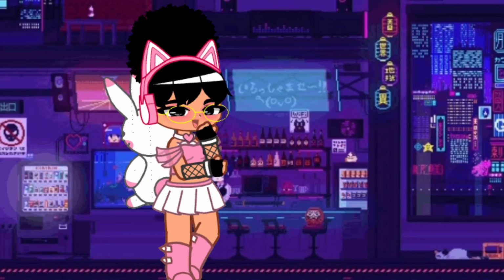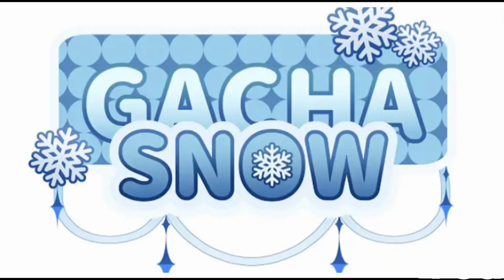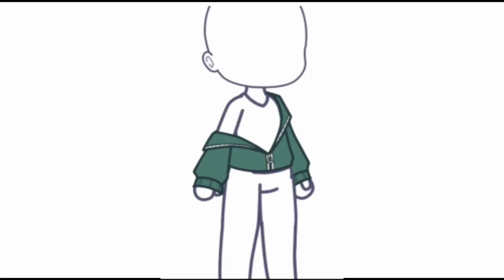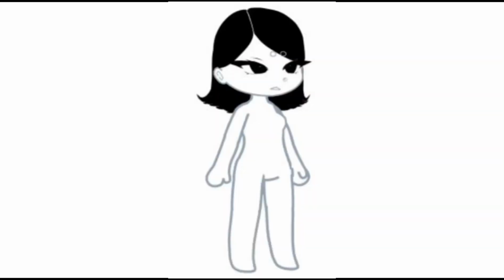GACHA SNOW NEW MOD FOR IOS😱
Gacha snow discord server snow